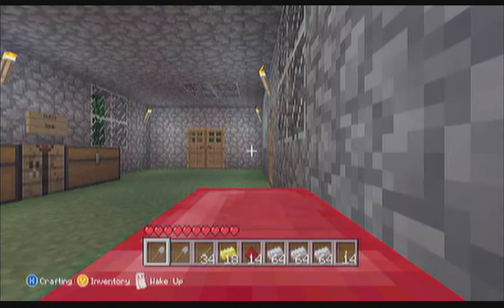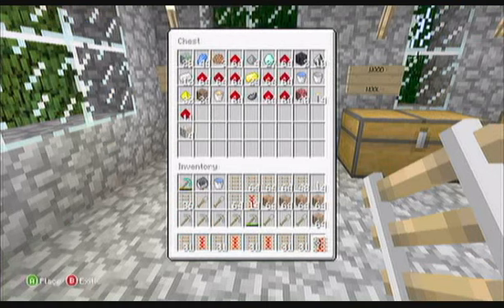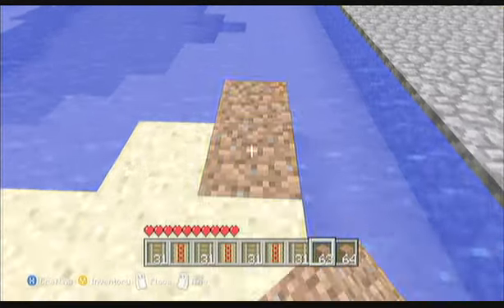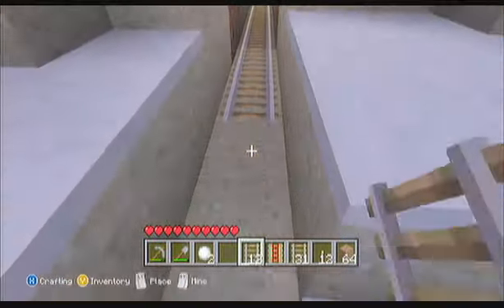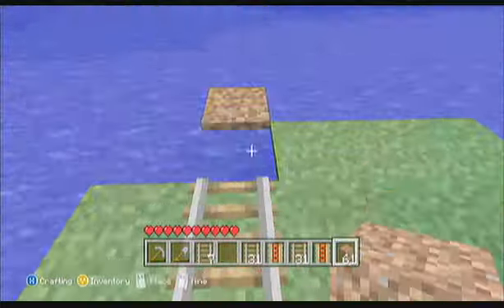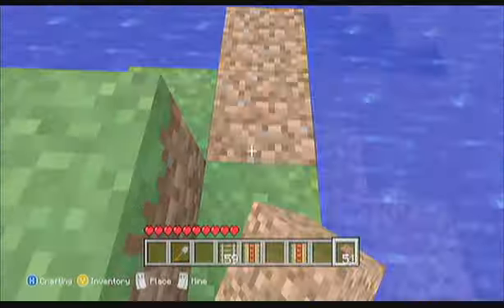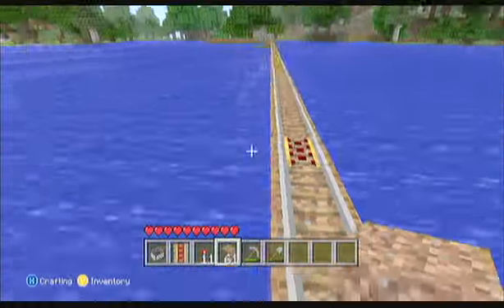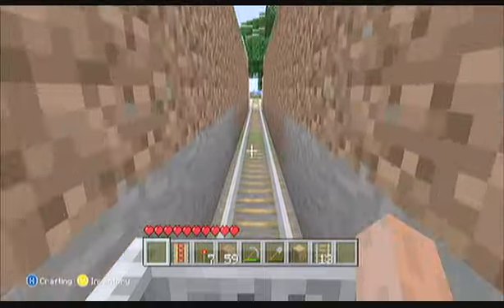MinecraftXBox360: On a Rail Achievement: How to travel by minecart for 500m:SSB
Welcome back to Sloshedcraft!! Hope this video helps ! This took us hours to do hope it helps you to shorten the time spent. If you want more videos like this or just minecraft let us know. Leave any feedback in the comments below! Enjoy SSB :)